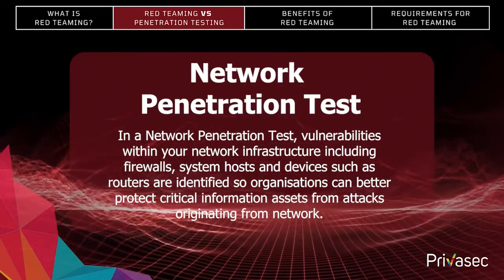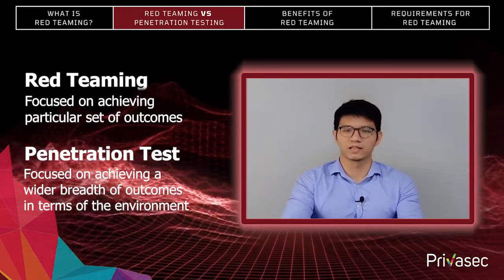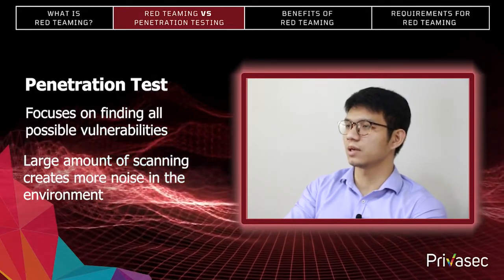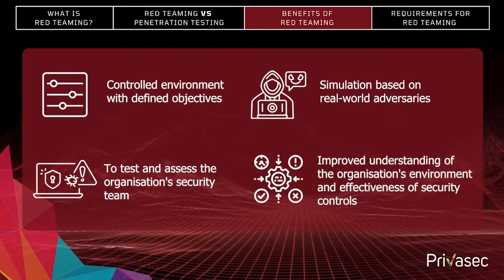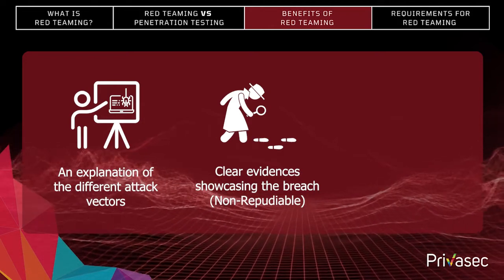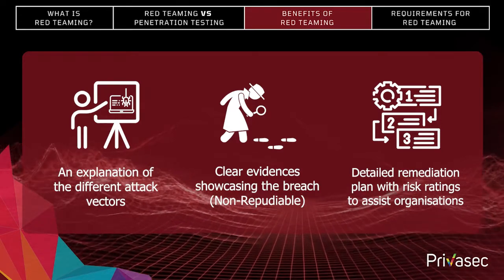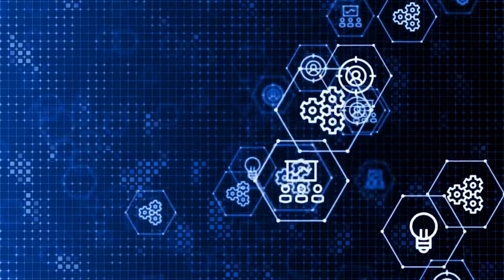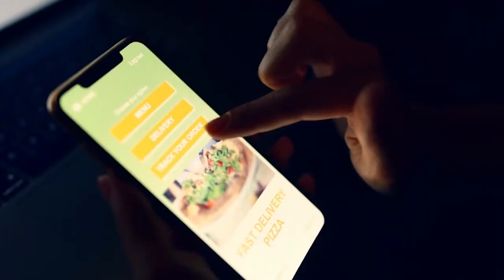Understand Red Teaming | Privasec Offensive Security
In this video, our Red Team Lead, Justin Chong, sheds light on Red Teaming in the InfoSec World.
00:00 - 00:26 Introduction
Some of the topics includes:
00:26 - 02:20 What is Red Teaming?
02:20 - 04:27 Red Teaming VS Penetration Testing
04:27 - 05:22 Benefits of Red Teaming
05:22 - 09:04 Requirements of Red Teaming.